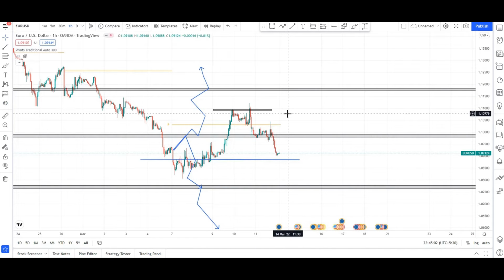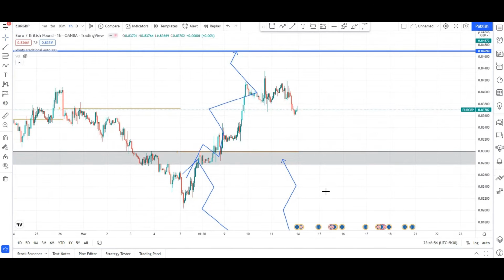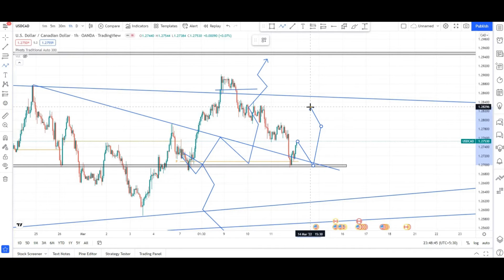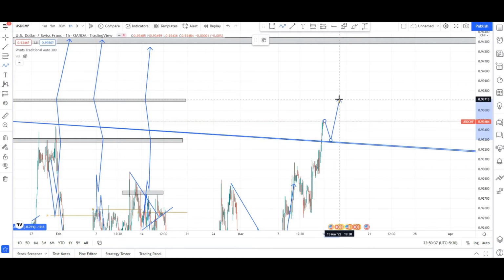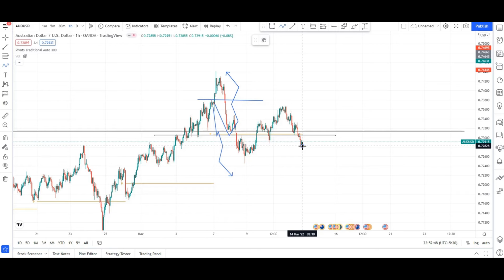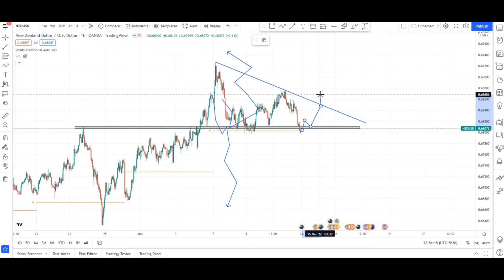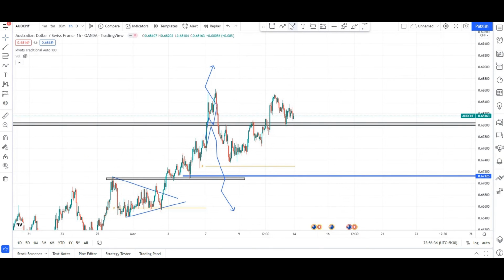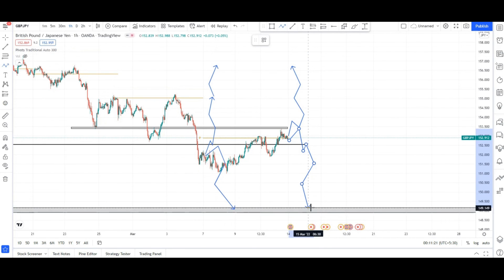WEEKLY FOREX OUTLOOK AND REVIEW 14 MARCH TO 18 MARCH 2022|ANALYSIS OF FOREX ALL MAJOR PAIRS. BOOOM.